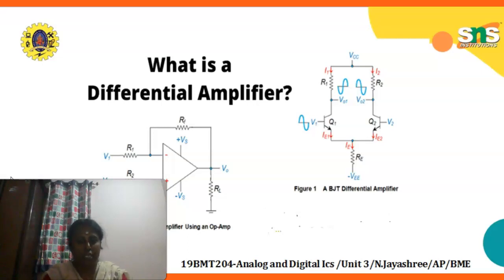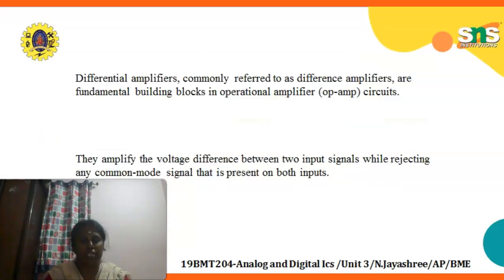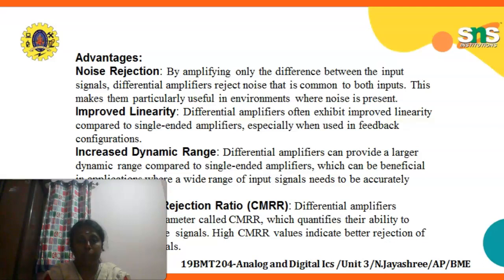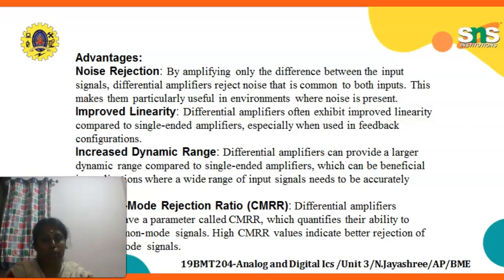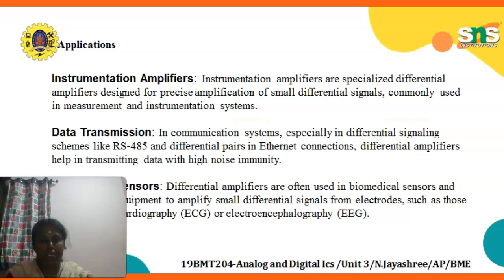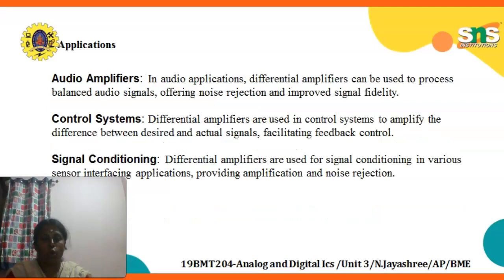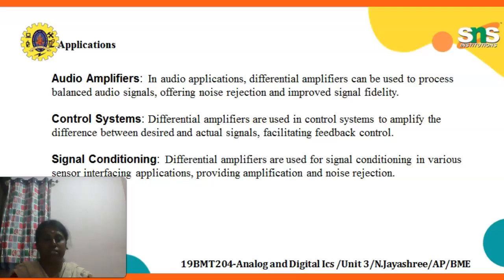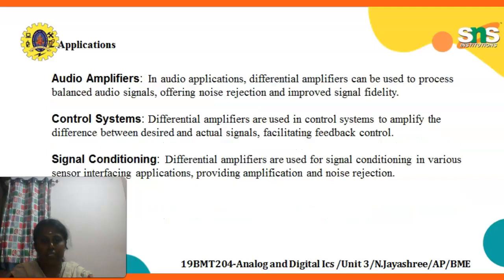Differential Amplifier#snsinstitutions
A differential (or difference) amplifier is a two-input circuit that amplifies only the difference between its two inputs.